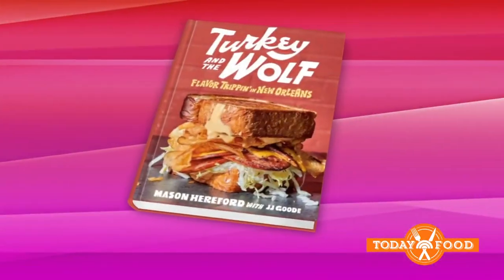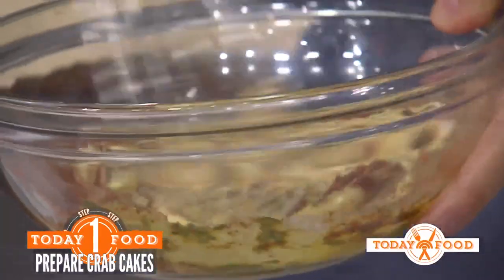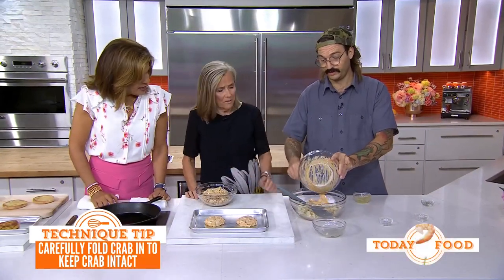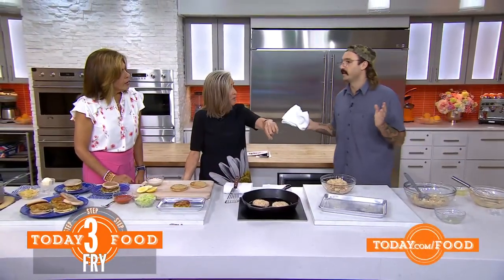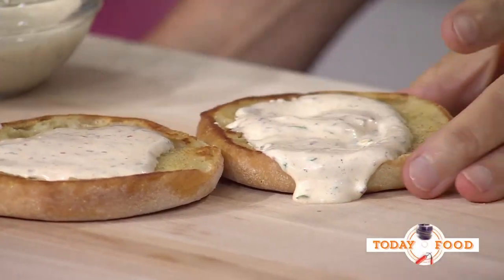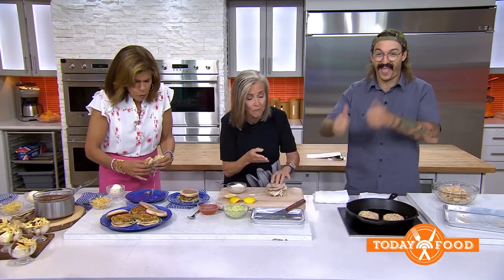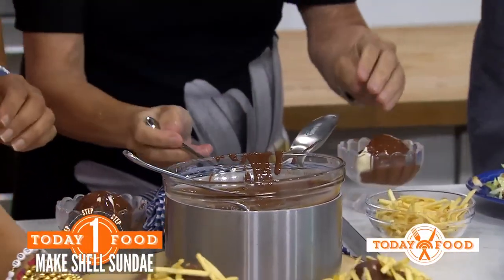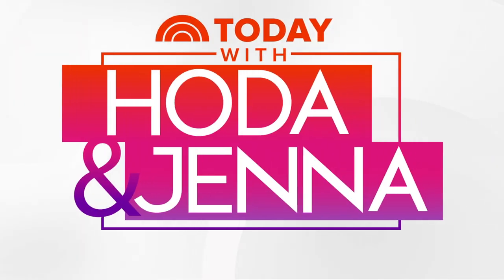Mason Hereford Shares Crabcake Sandwich, Magic Shell Sundae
Chef and cookbook author Mason Hereford joins Hoda Kotb and Meredith Vieira with a recipe for crabcake muffs. He also makes a magic shell sundae topped with potato sticks.